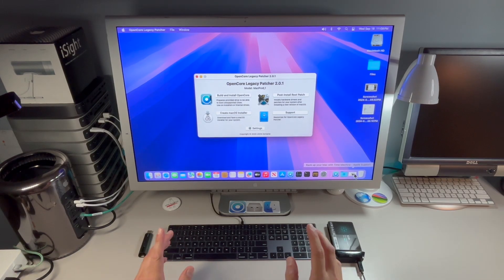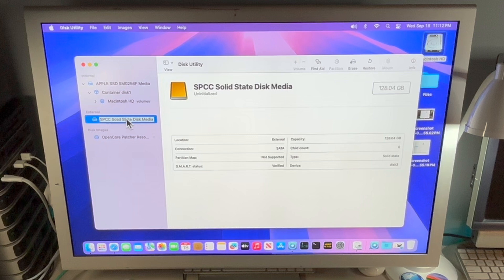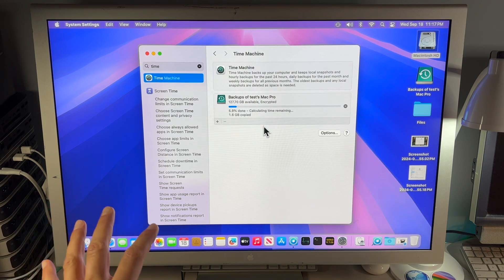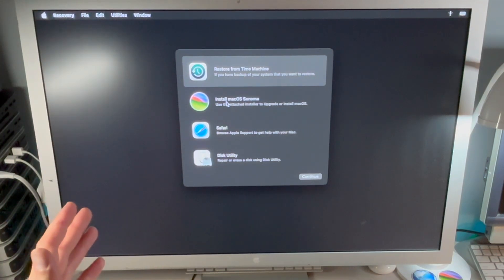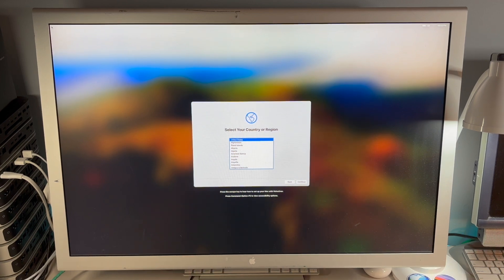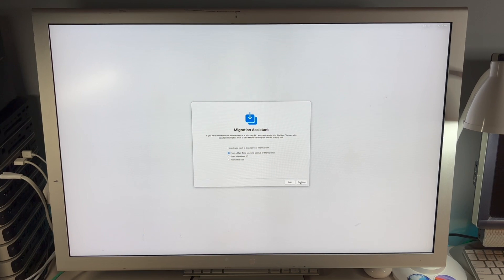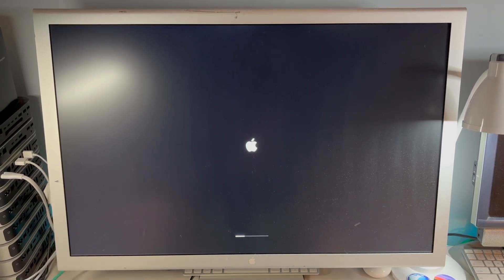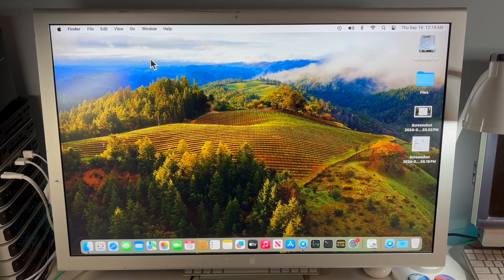How To Backup & Restore Time Machine on OCLP Mac [FULL GUIDE]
You can install macOS Sonoma on your Unsupported Mac with OpenCore Legacy Patcher! This video is a comprehensive full step-by-step walkthrough that anyone can follow! CHAPTERS & UPDATES BELOW

How to Backup and Restore your Mac with Time Machine

How to install macOS Sequoia on your Unsupported Mac with OpenCore Legacy Patcher